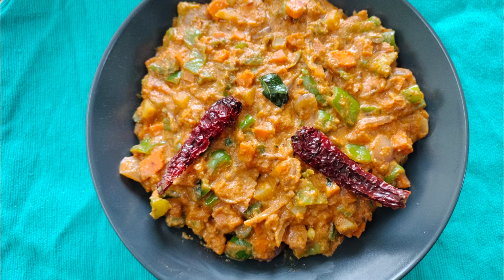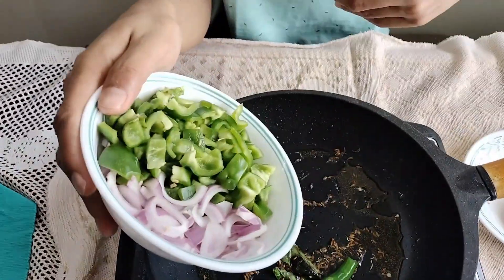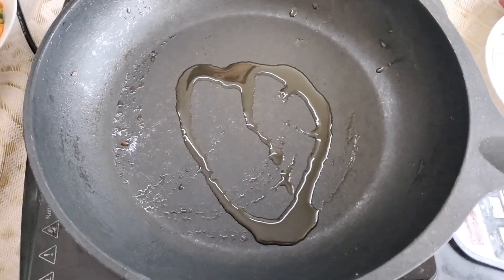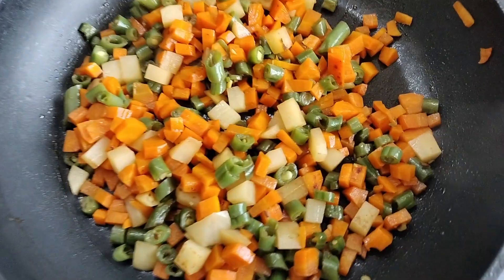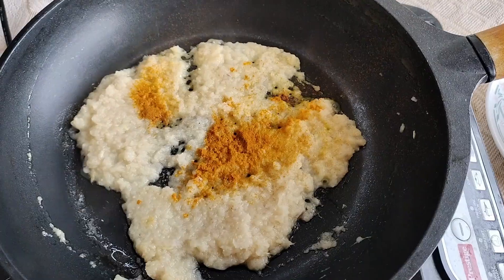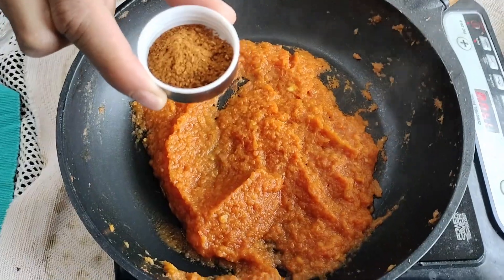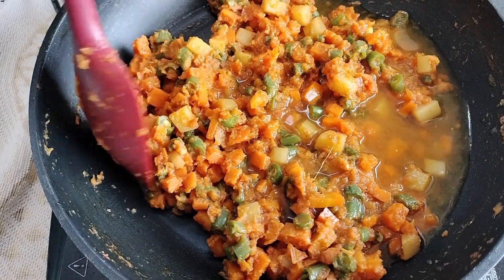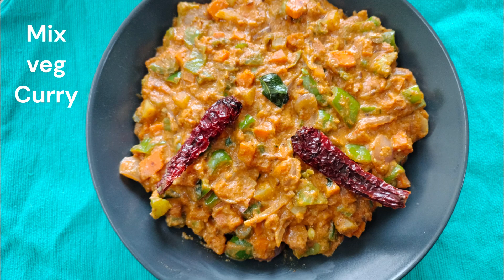Mix Vegetable Curry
Vegetable curry